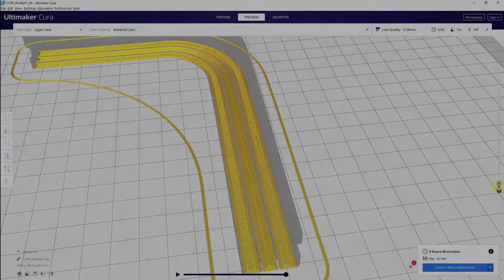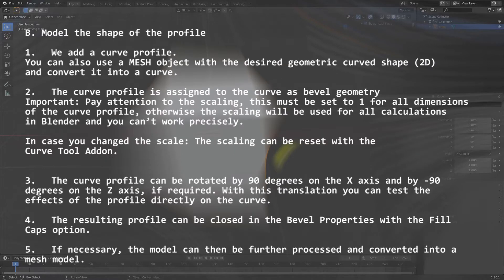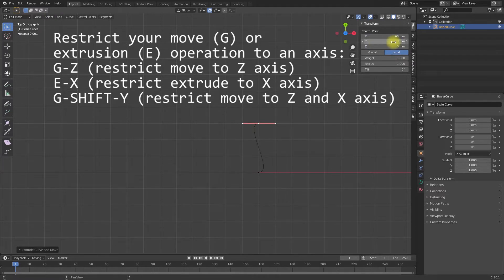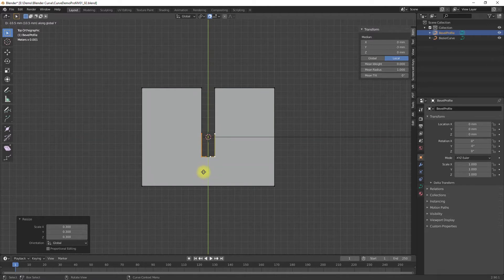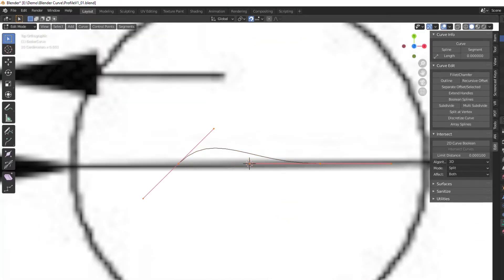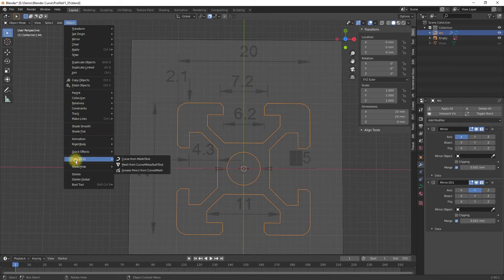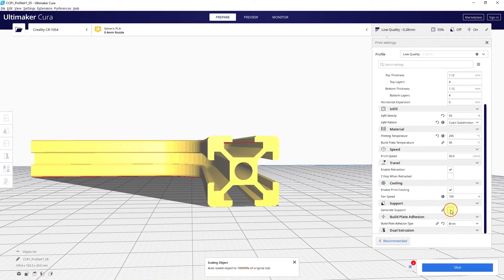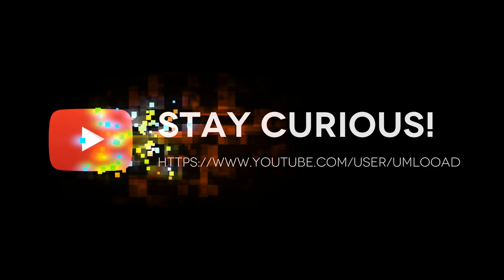3D-Print With Precision: Blender Profiles And Curves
Welcome to this Blender 2.9 related Episode on my channel. Today I show a short introduction to modeling with Curves to create profiles for 3D printing.
Profiles can be very handy for different requirements and use cases, for example frames and brackets, tracks for led strips, or other linear or curved guides.  I understand this video as a suggestion to develop your own solutions or models for 3D printing as alos for other modelling purposes. Since I need to model some guides for my workshop. Therefore we will use a C-Beam profile sketch  and model it with precision.

Did you notice: There are three video on Blender modelling with displacement showing different aspects of the topic: